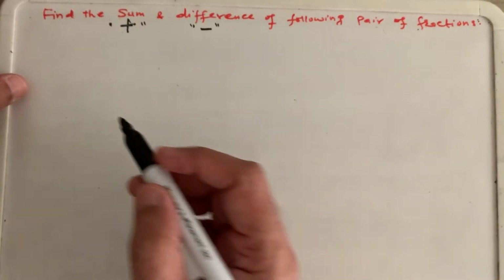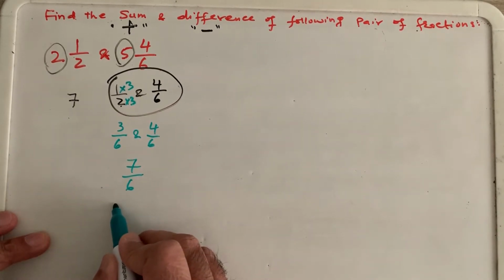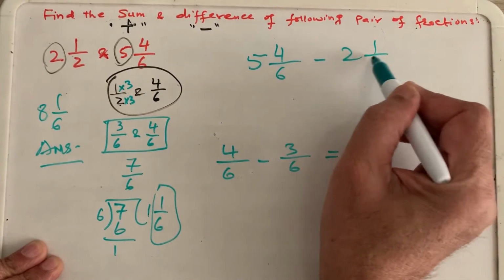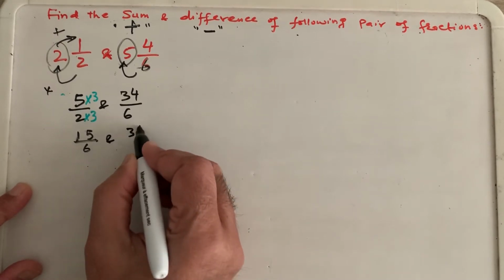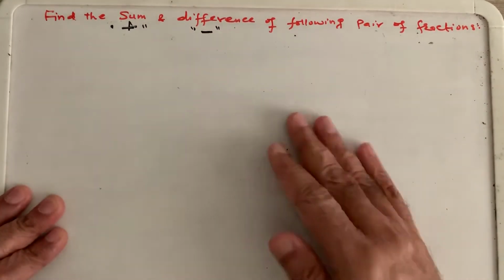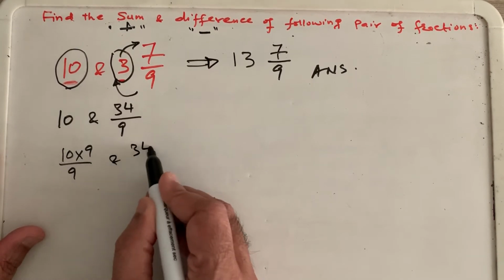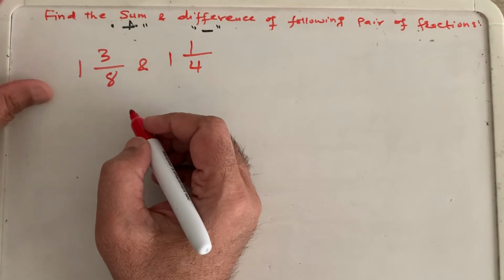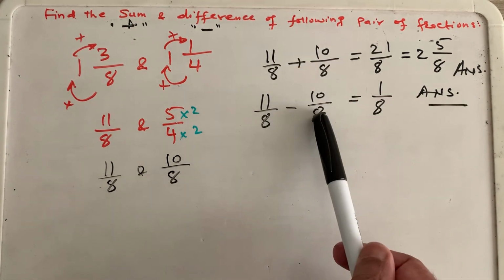Addition and subtraction of Fractions “Learn Math with Syed Ali”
Find the sum and difference of the following fractions:
1). 2 1/2,  5 4/6
2). 10,  3 7/9
3). 1 3/8, 1 1/4